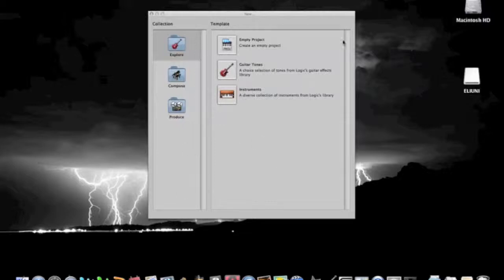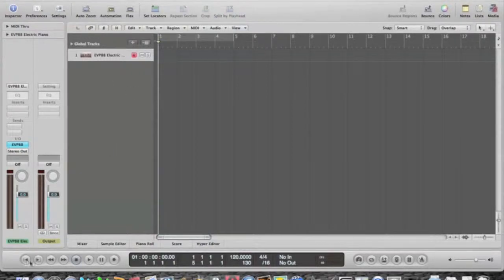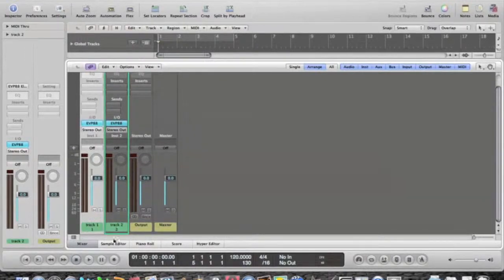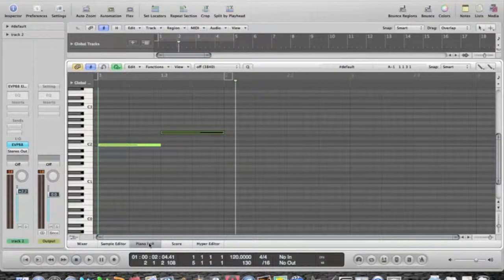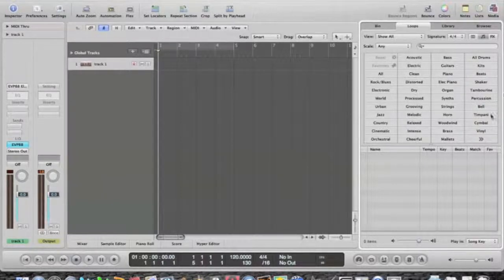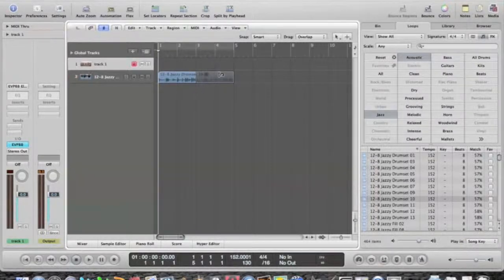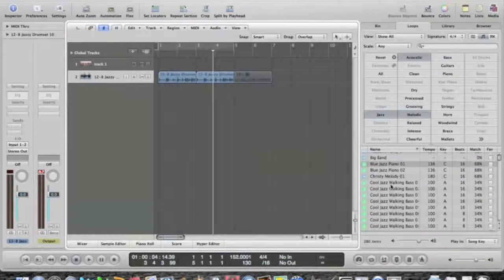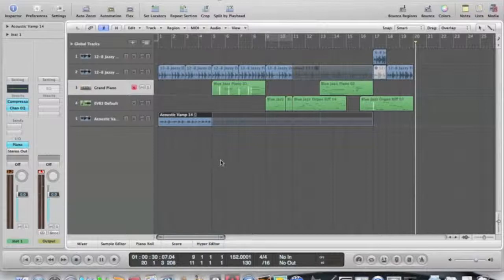Logic Pro 9 tutorial 1: Exploring the environment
In this tutorial we explore and get comfortable with Logics User Interface and basic functions.